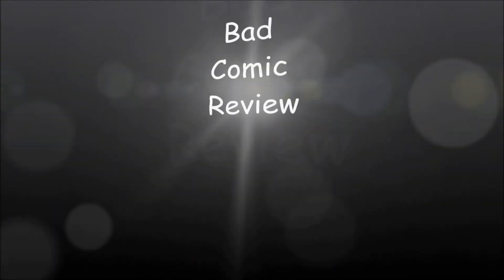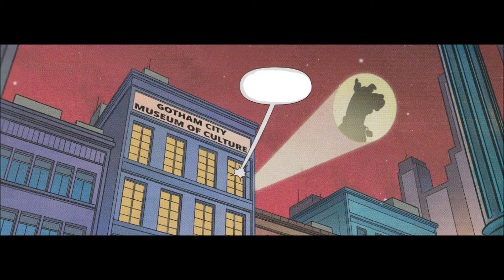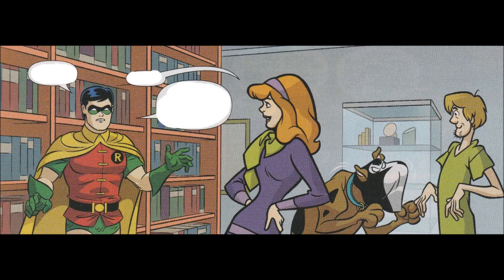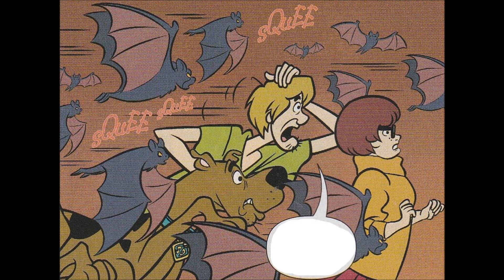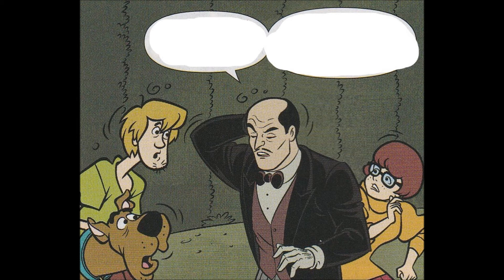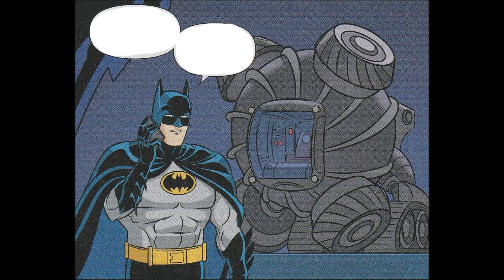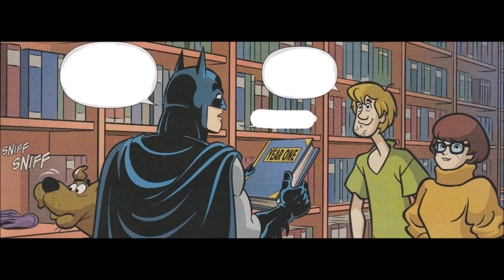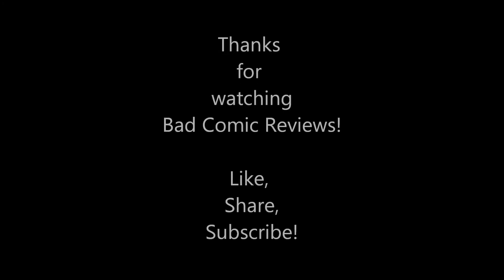The Batman & Scooby-Doo Mysteries -- Issue 1 (2021, DC Comics) Review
On this episode of Bad Comic Reviews: We're looking at issue 1 of The Batman & Scooby-Doo Mysteries. This is a 12-issue limited series from DC Comics. Batman faces a curious mystery when his original gloves go missing. So, he gets some help from Scooby and the gang from Mystery, Inc!

Written by Ivan Cohen, art by Dario Brizuela, colors by Franco Riesco, with letters by Saida Temofonte. Cover by Dario Brizuela and Franco Riesco.